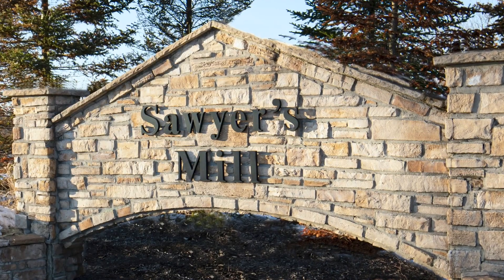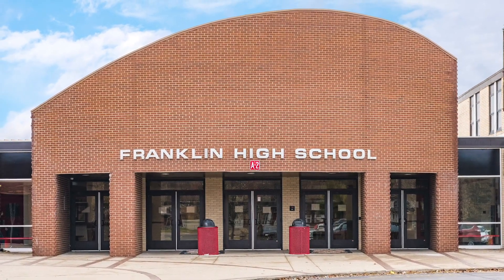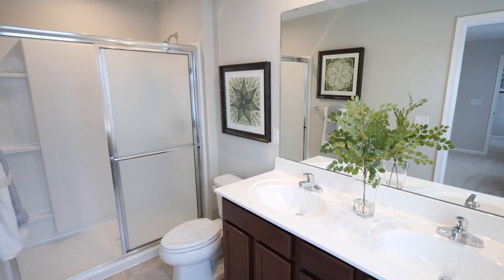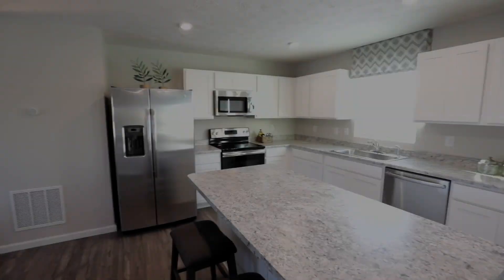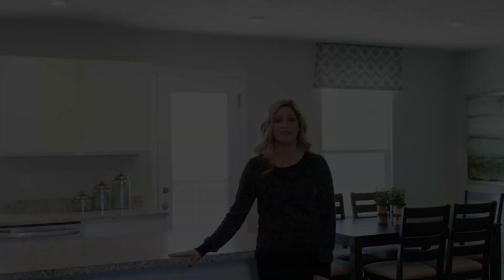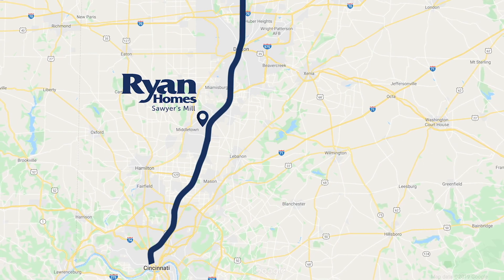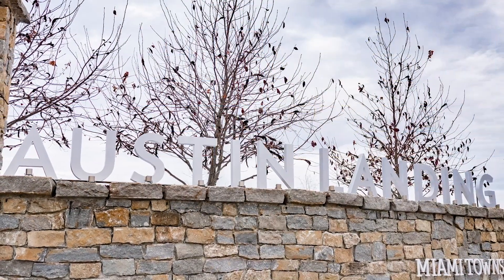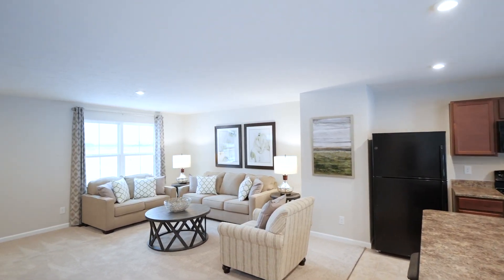Ryan Homes at Sawyers Mill 2-Story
Best-priced new homes in Franklin Township—up to 5 bedrooms with basements on wooded, cul-de-sac homesites! Flexible financing, easy commute to I-75.